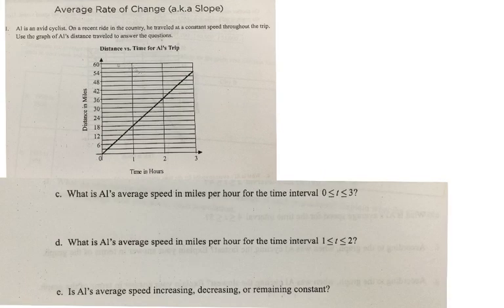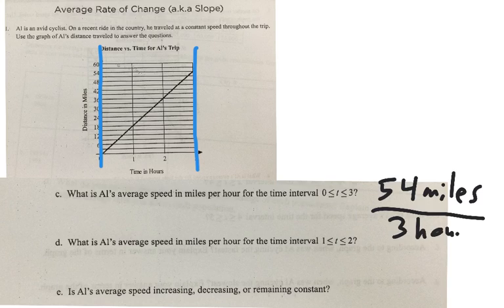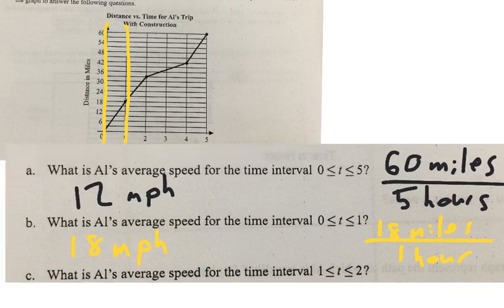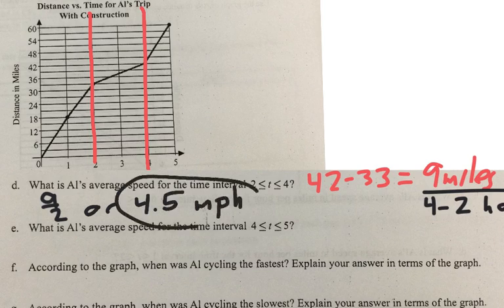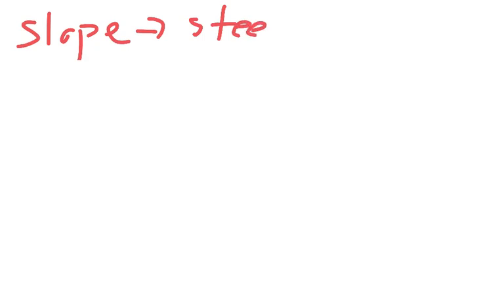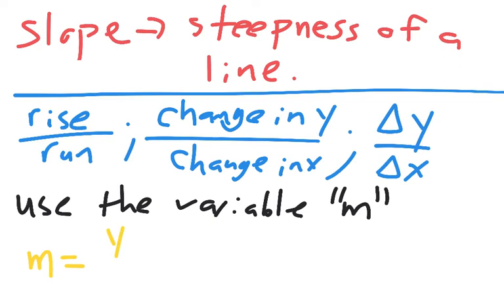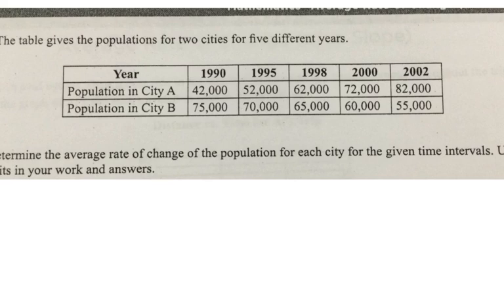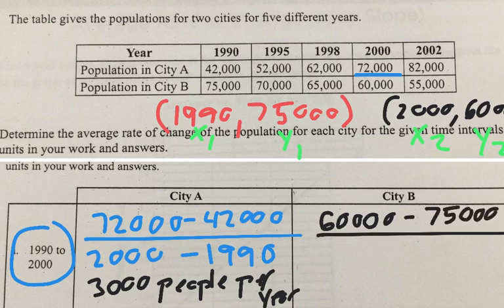Whiteboard 82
00:00 Slide 1
00:50 Slide 2
05:51 Slide 3
08:52 Slide 4
13:57 Slide 5
18:31 Slide 6
23:20 Slide 7